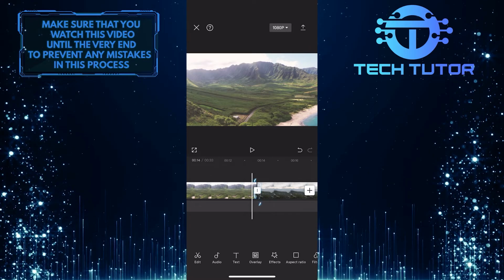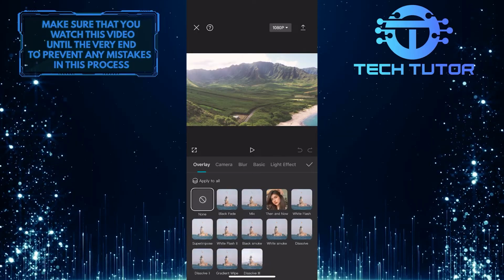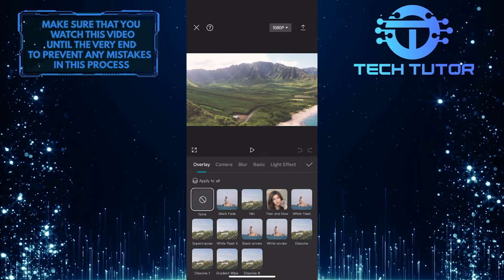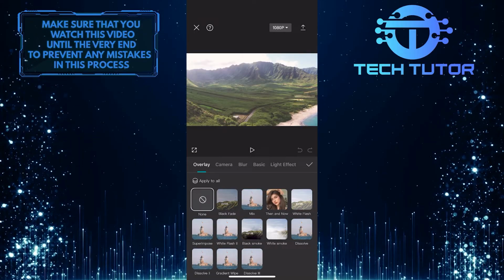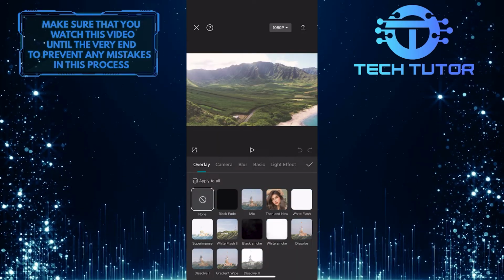How To Merge Clips In CapCut Mobile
In this short tutorial, you will learn how to merge clips in CapCut Mobile. Merging clips allows you to combine multiple videos into one seamless video. This can be useful for creating a longer video with different scenes or for combining multiple clips into a single, cohesive video.